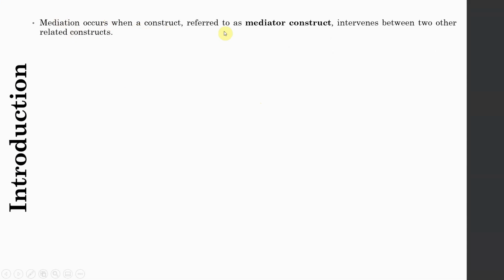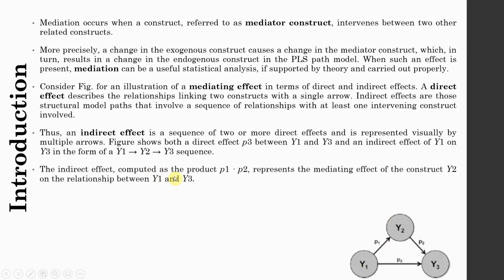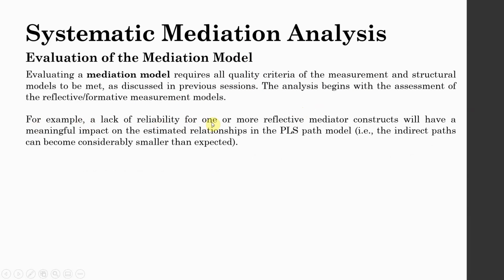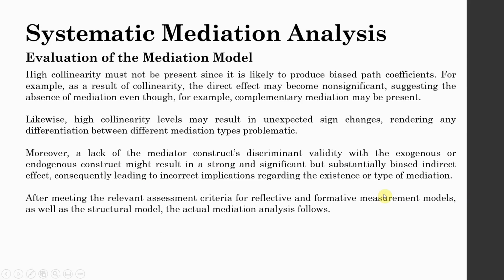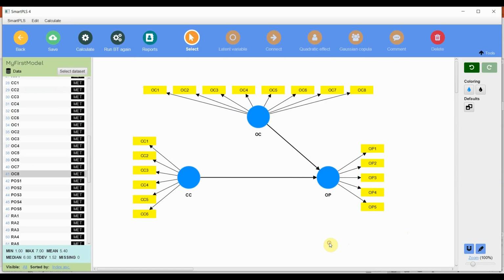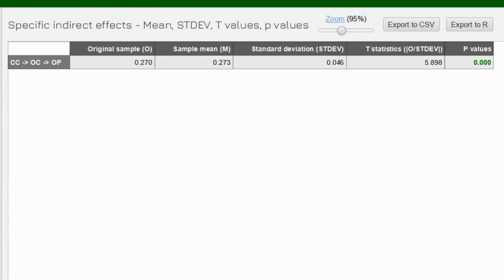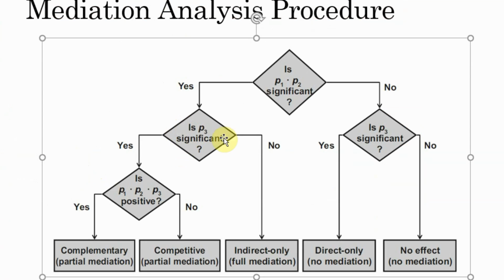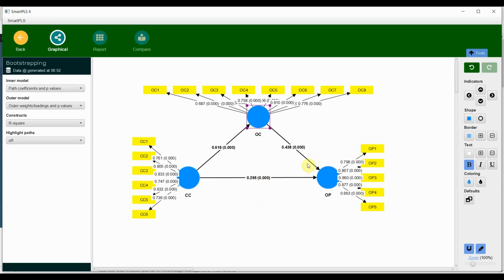SmartPLS4 Series 22 - How to Run a Simple Mediation Model?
The tutorial guides on how to run simple mediation analysis in SmartPLS4. The session will cover the basic concepts of mediation and afterwards a simple mediation model is tested and interpreted.